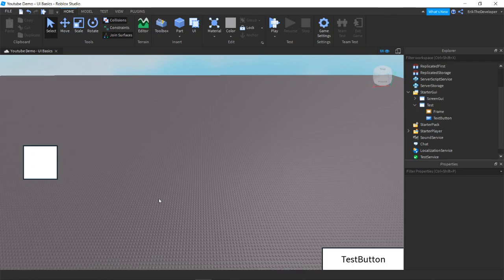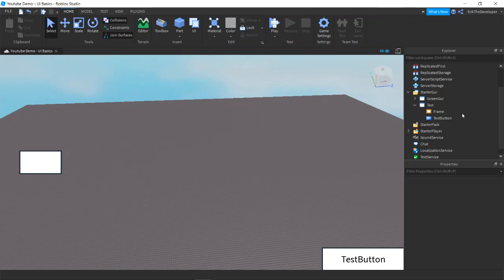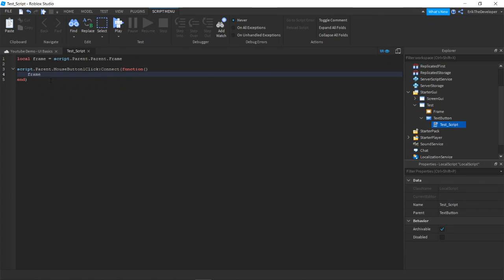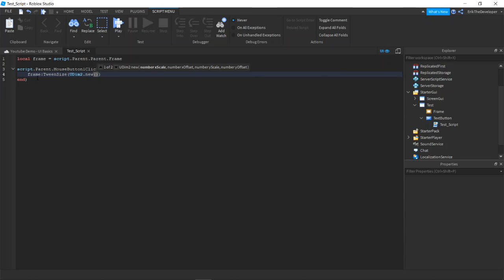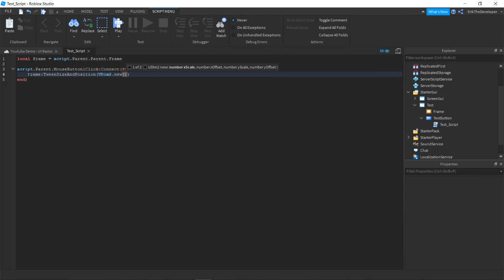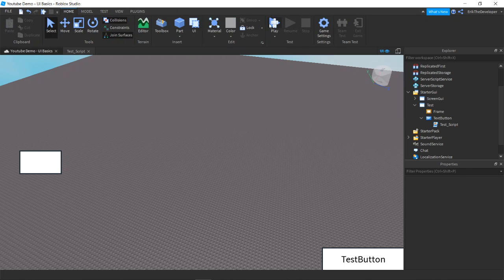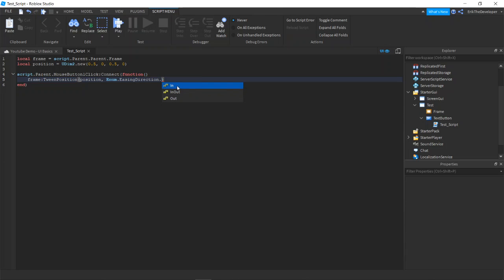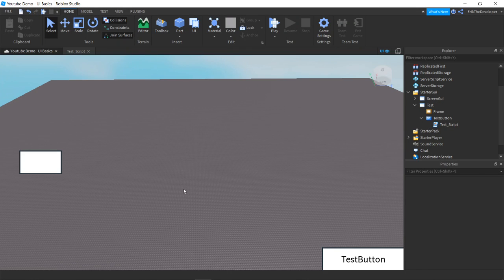Roblox Studio - UI Tweening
Intro - 0:00
Tweening position - 2:52
Tweening size - 6:25
Tweening size and position - 7:55
Styles and directions - 12:09

Hey everyone, here is my UI tweening video! Ive thought a bit about how i format my descriptions, and was wondering if i should change it? Currently ive set it up with timestamps first, so those who arent here for the entire video can get quick and easy access to everything. After that i usually do the actual description, followed up by any extra links. Should i change this?